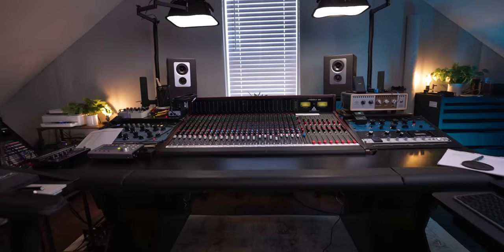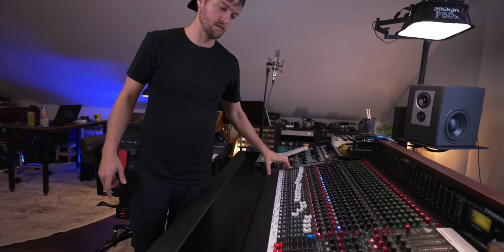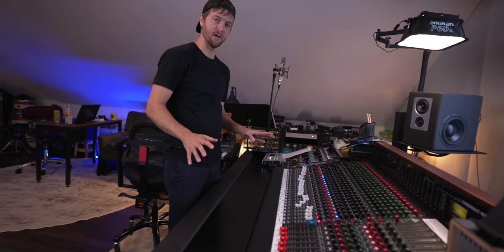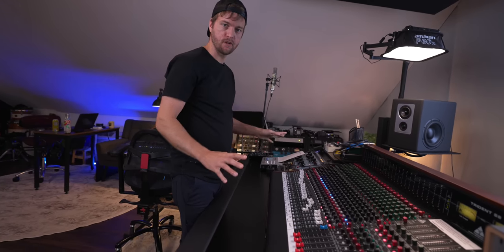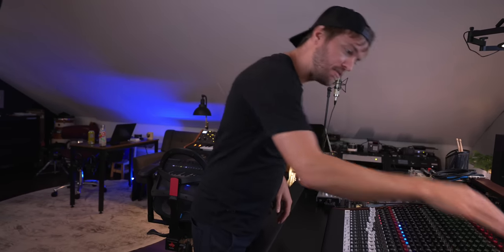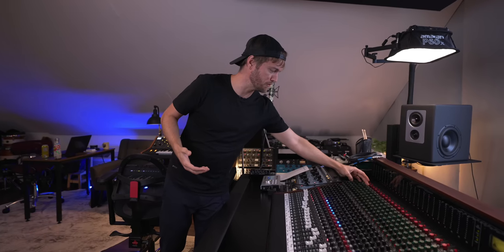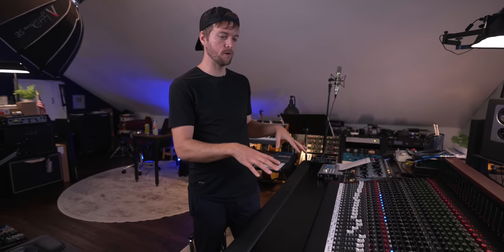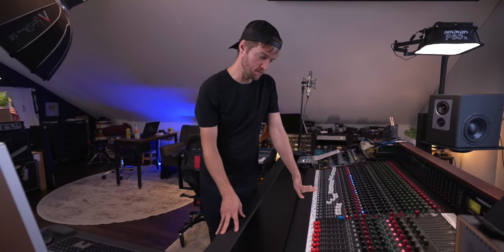The BEST and WORST of my STUDIO CONSOLE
Side tables on wheels: